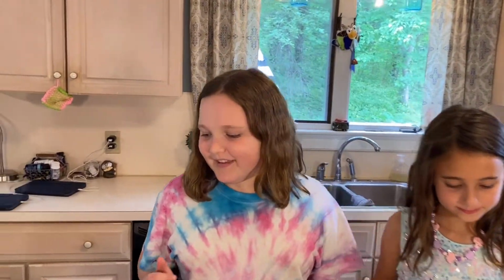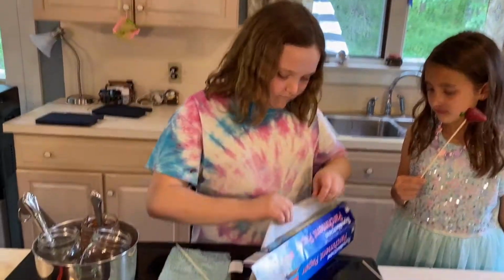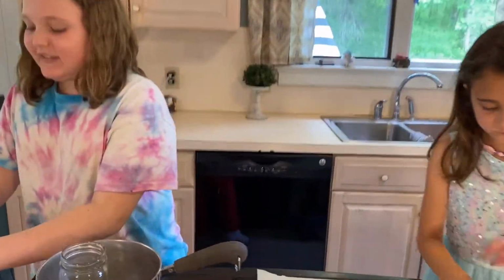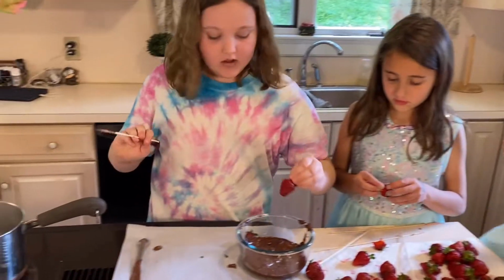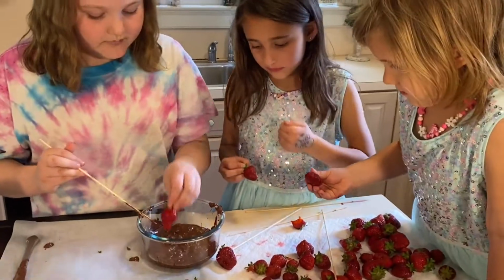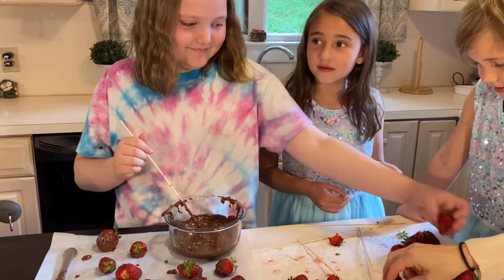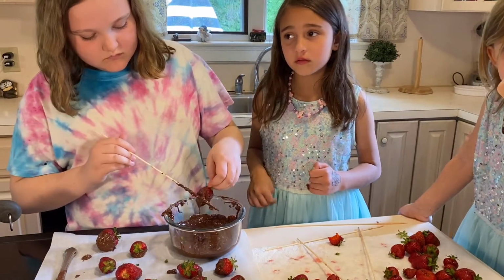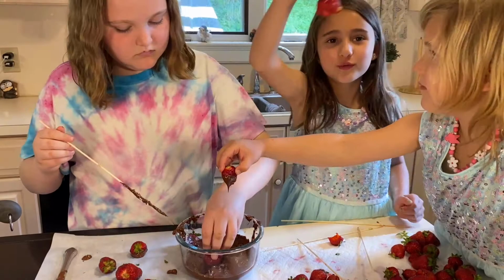Kids In The Kitchen Chocolate Covered Strawberries | Learning to Melt Chocolate Chips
Kids In The Kitchen Chocolate Covered Strawberries | Learning to Melt Chocolate Chips. Olive, and cousins are eating the chocolate covered strawberries in the kitchen as quick as they can make them. These kids in the kitchen making chocolate covered strawberries bought from the farm was fun. Strawberries are out in big time here in North Carolina.

Music KineMaster App and edited on KineMaster App